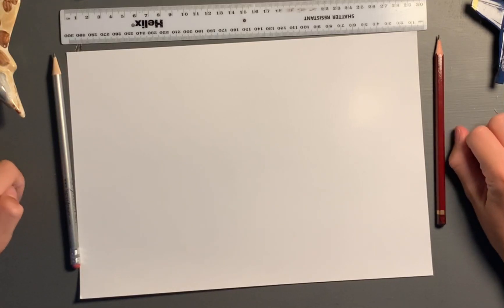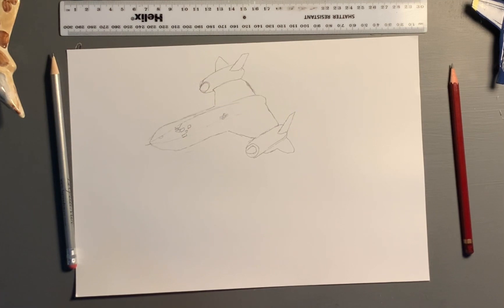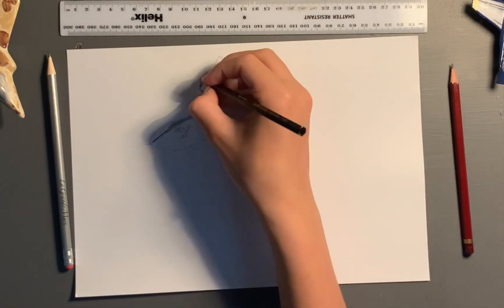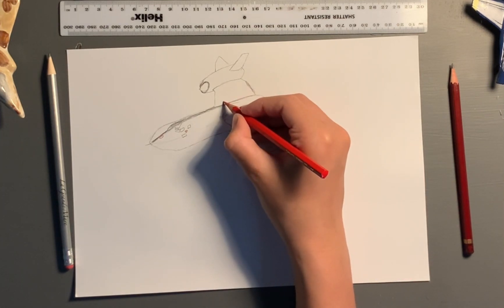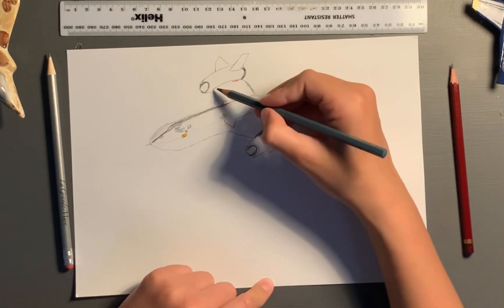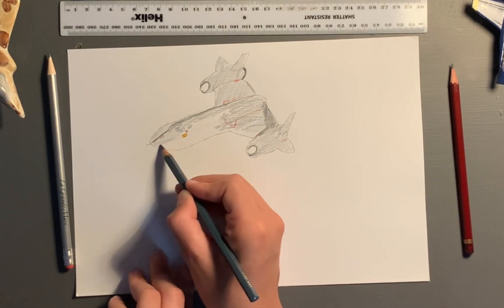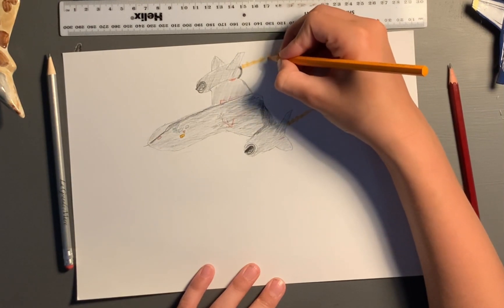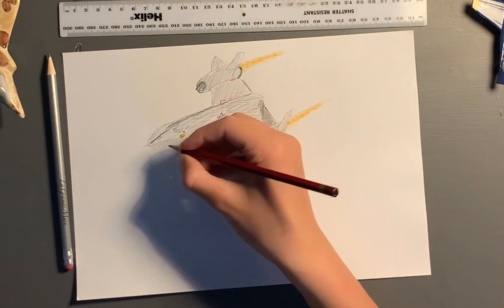Drawing an SR-71 blackbird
Missile cheese